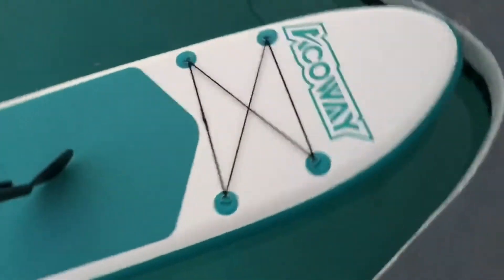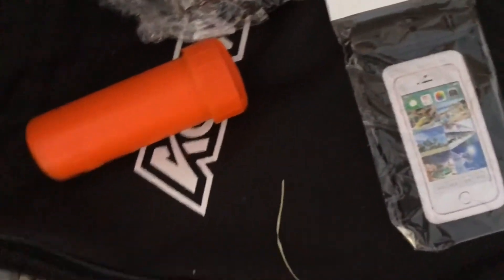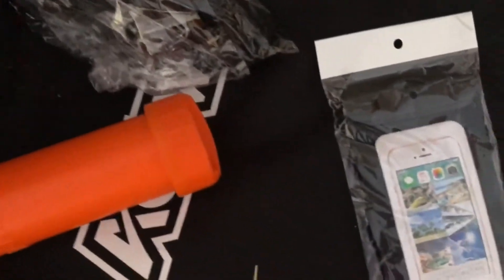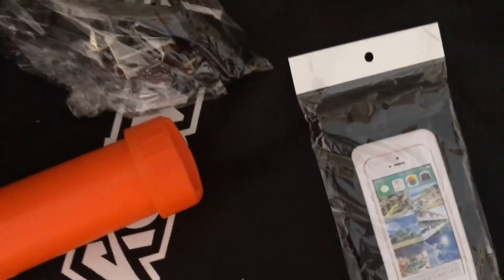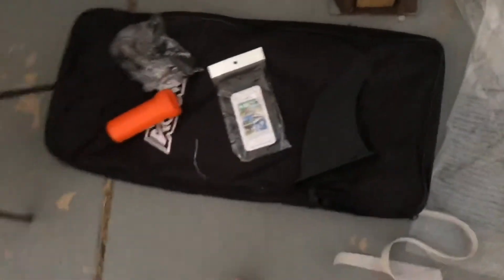ACOWAY Inflatable Stand Up Paddle Board Review, Hours of entertainment on the lake or pool